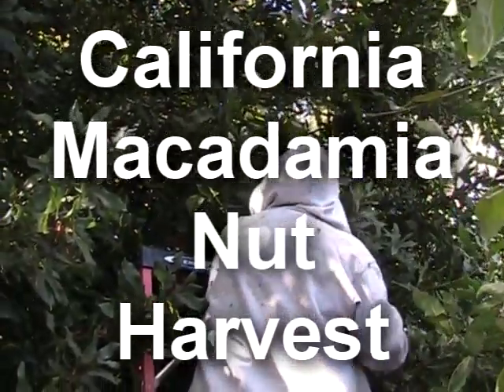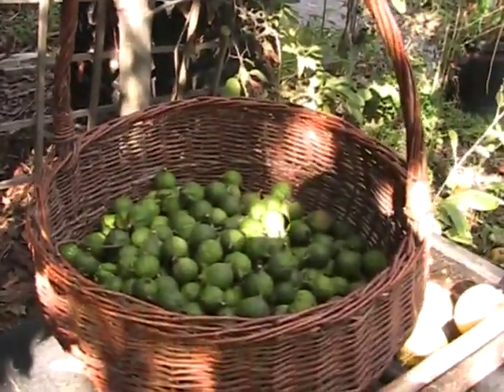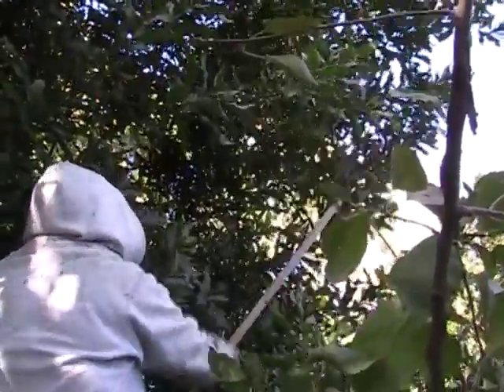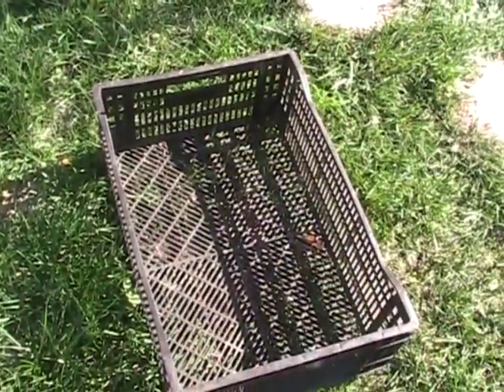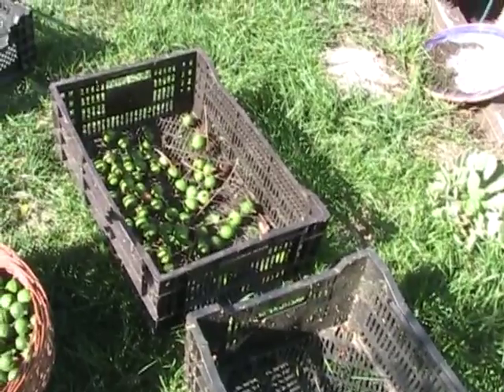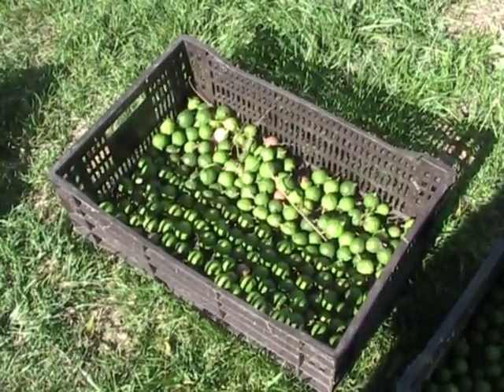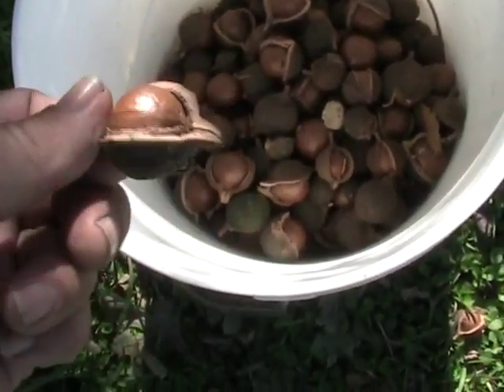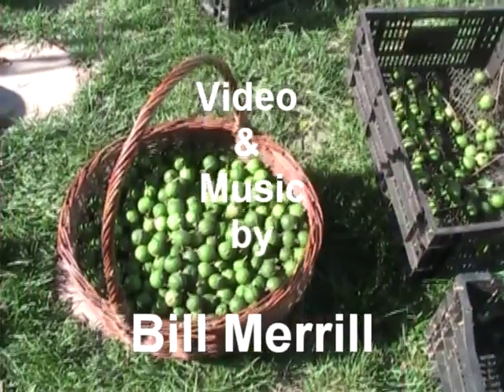Macadamia Nut Harvest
Bill and Ellen harvest and dry a crop of California grown Macadamia nuts.